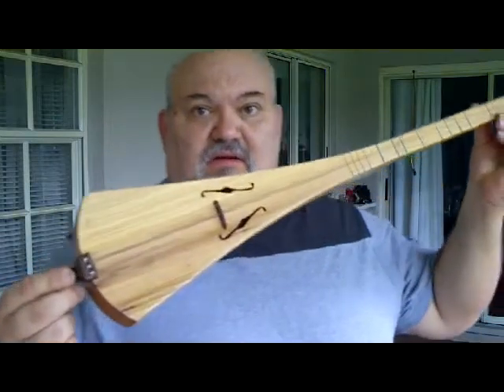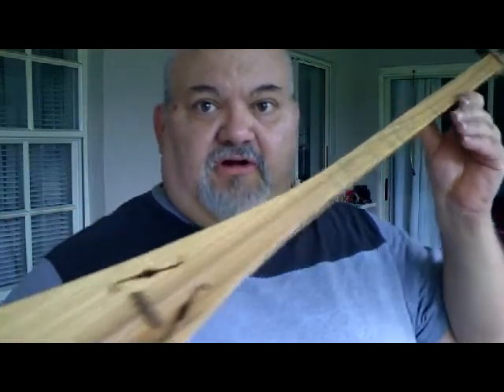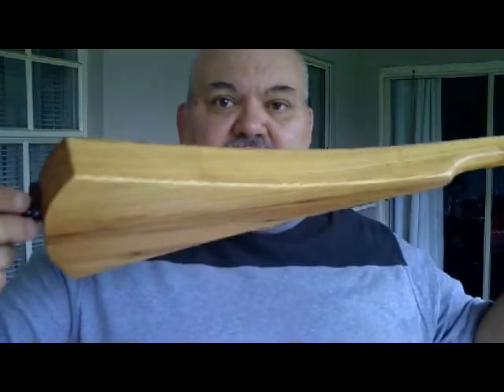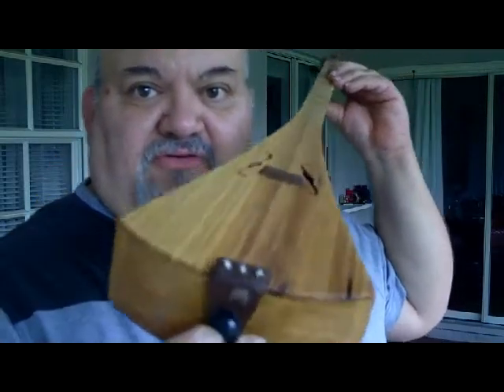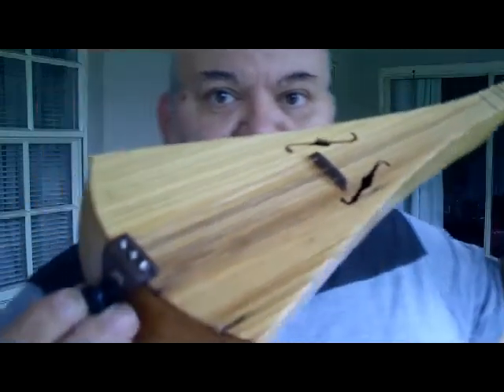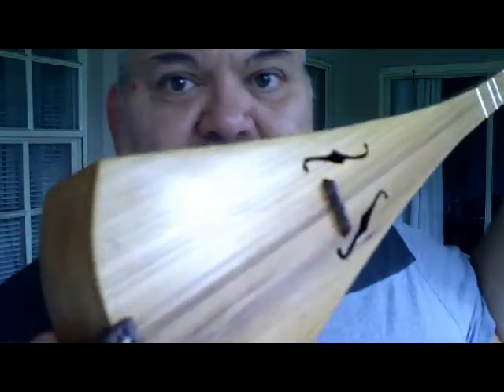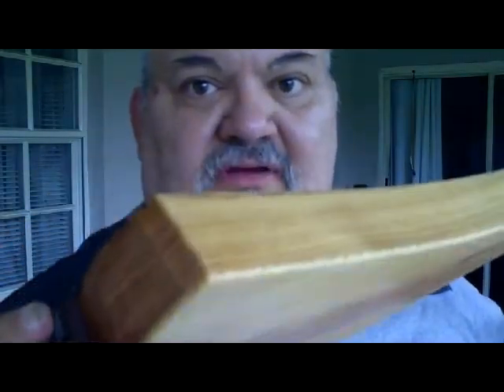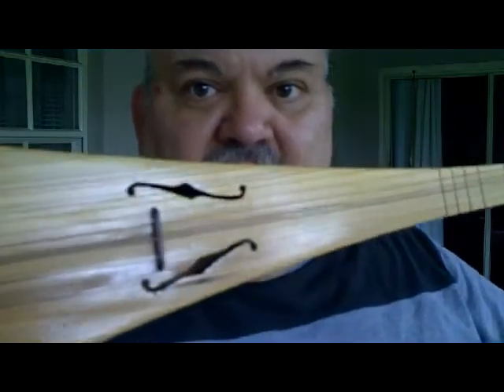Florida Swamp Dulcitar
Made from dead head "sinker" Cypress, dredged from a Florida swamp. There is not much information out there about using sinker cypress as a tone wood for instruments, so I built this as a test to hear how it sounds. I find it comparable to spruce or cherry, but slightly more mellow.